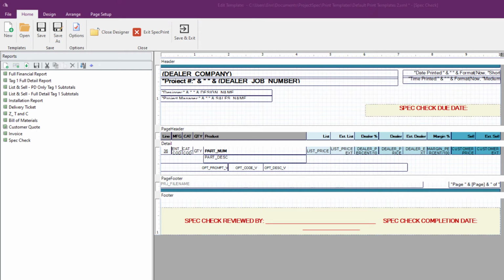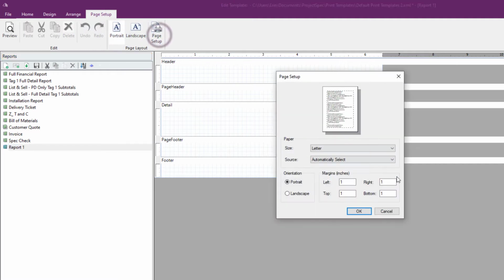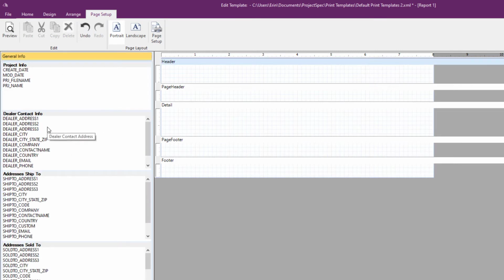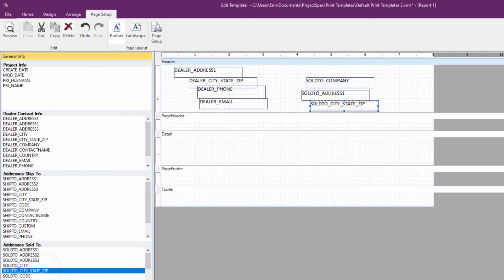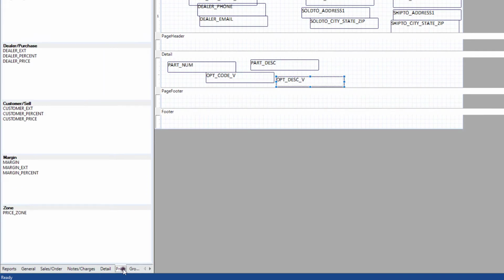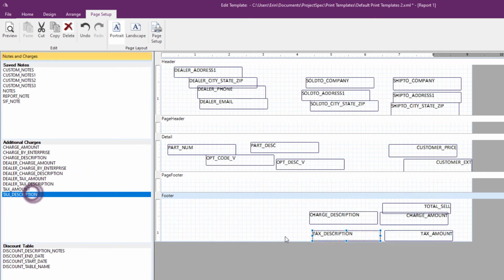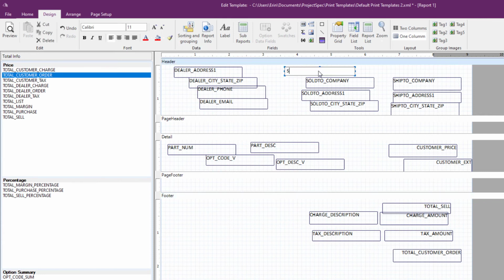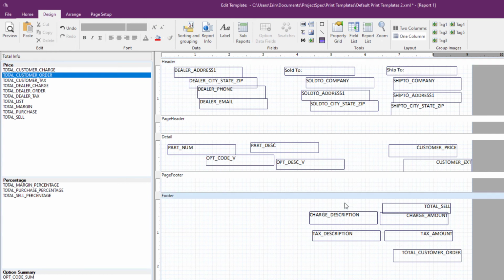Adding Fields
Add new fields to your print templates.